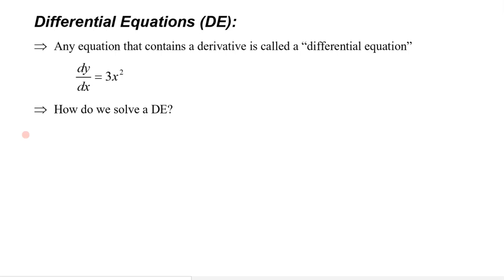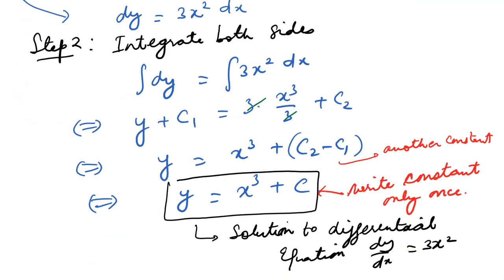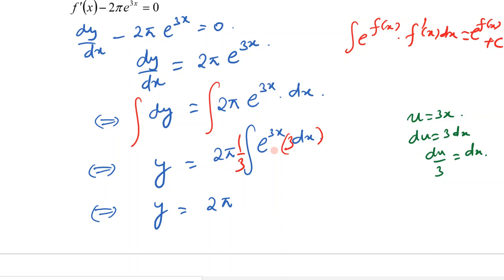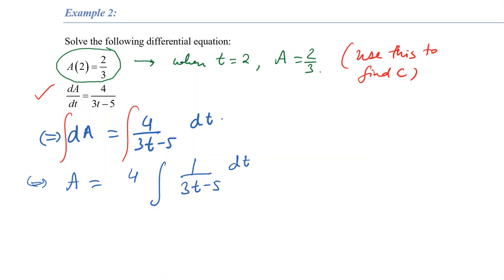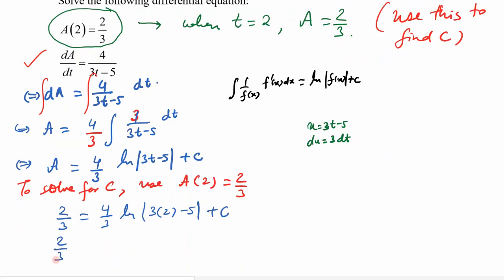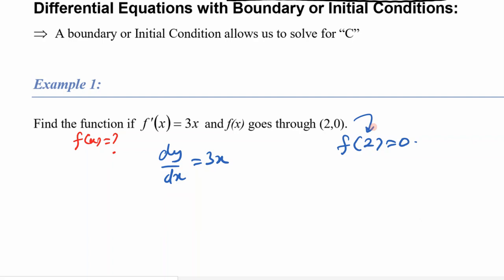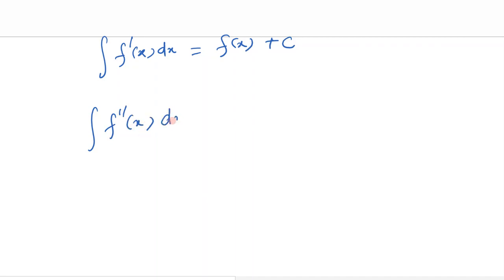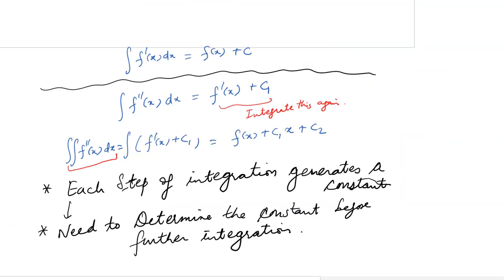What are Differential Equations and How to Solve them?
Learn Math

This video explains what is a differential equation? How do we solve the differential equations? How do we use boundary/initial conditions to find constants while solving differential equations?

As a passionate mathematics teacher, my goal is to provide clear explanations of various mathematical concepts. I hope my tips and tricks will help students or any math lovers in enhancing their mathematical skills.